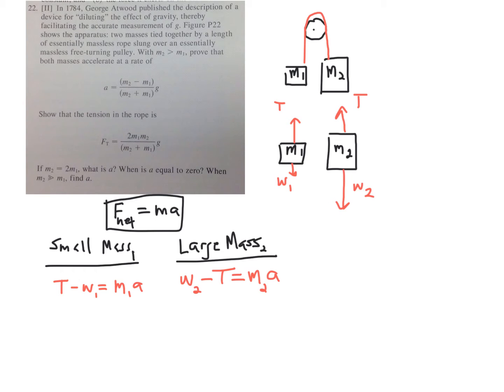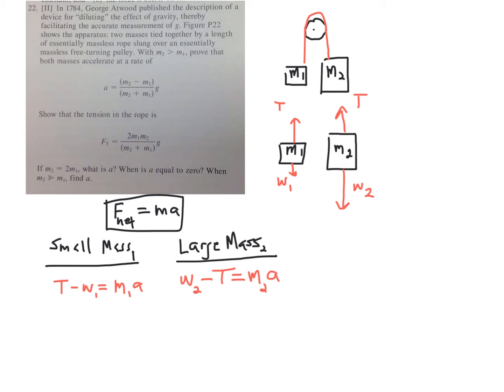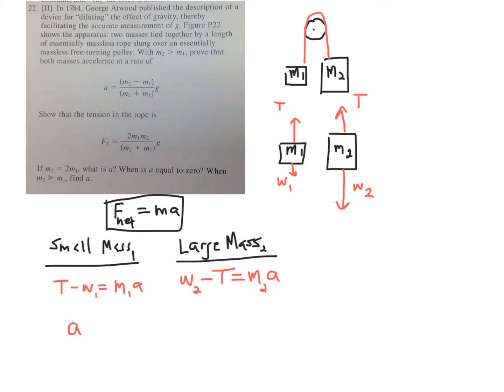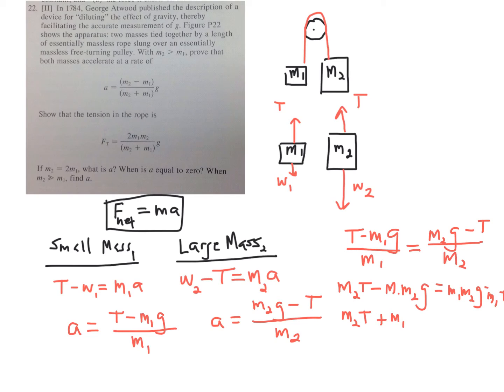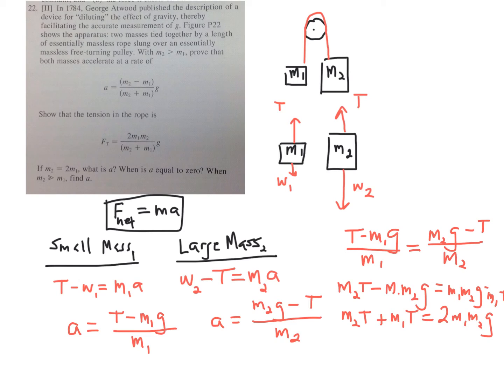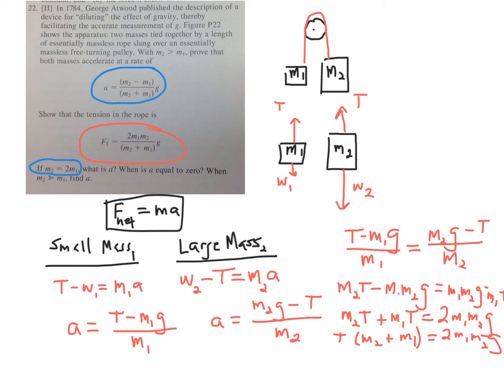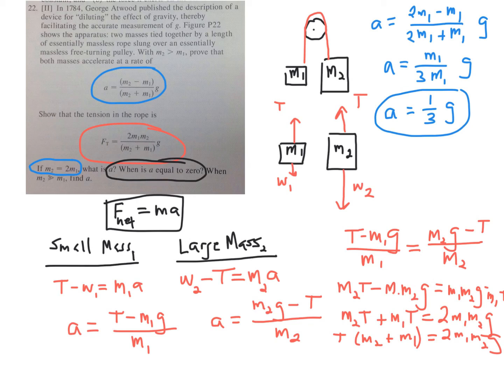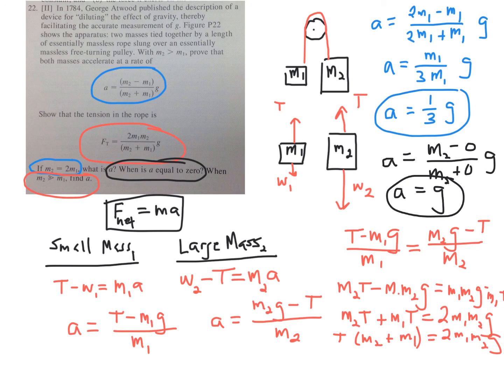Day 7 AP HW, Page 159, #22